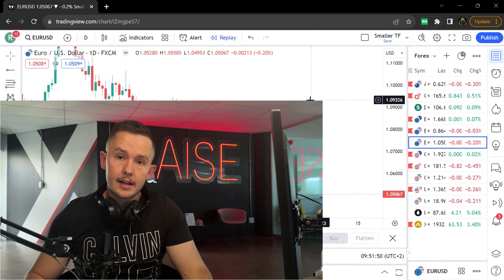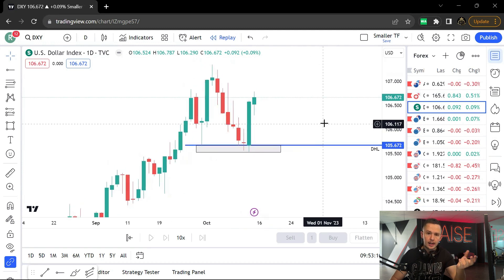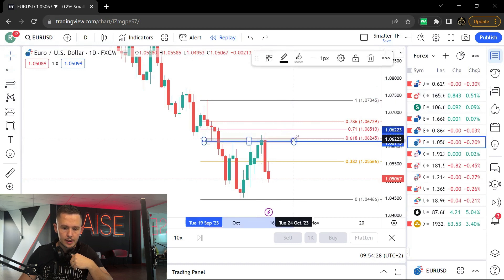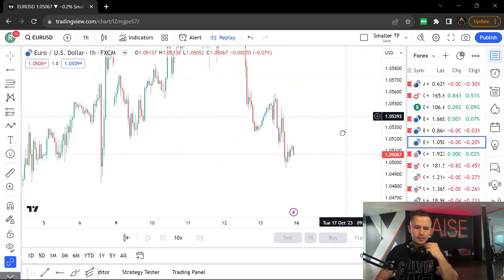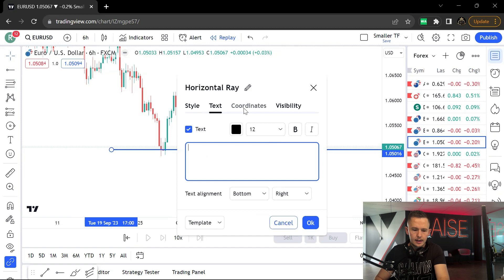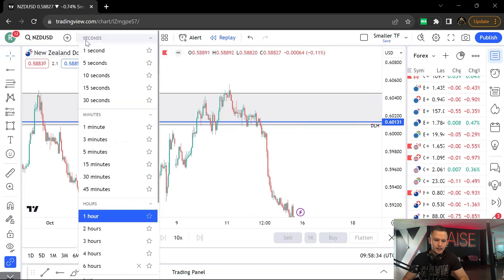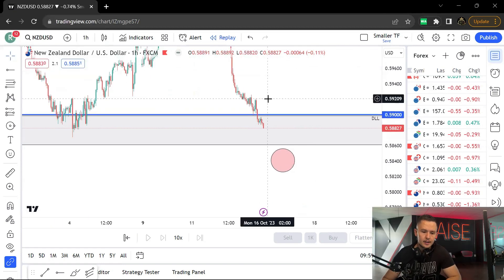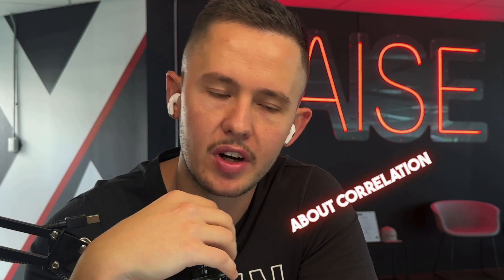Forex Correlation Secret | Supply Sunday EP6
Analyst
Ruan Landsberg

The content presented in these videos is for informational and educational purposes only and should not be considered as financial advice or an endorsement to trade. Trading in financial markets involves substantial risk of loss, and viewers should carefully assess their financial situation and consult with a qualified professional before making any investment decisions. We do not assume any responsibility for losses incurred from the use of the information provided in these videos.